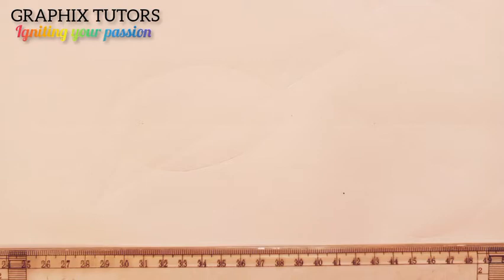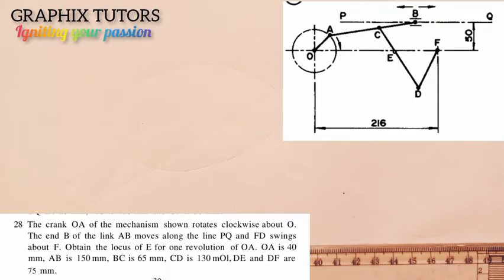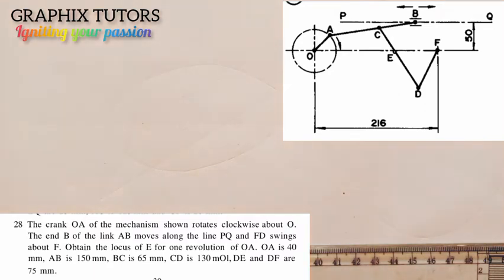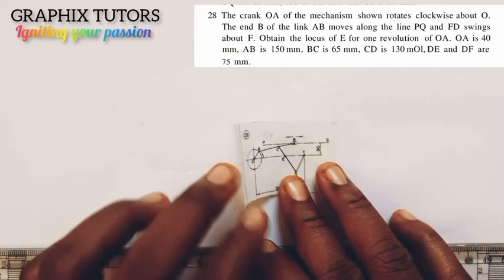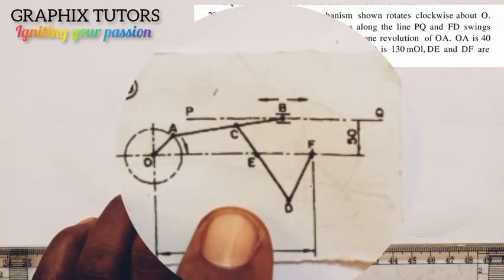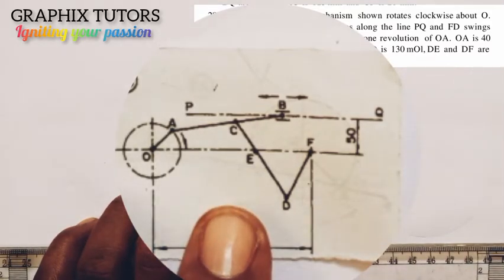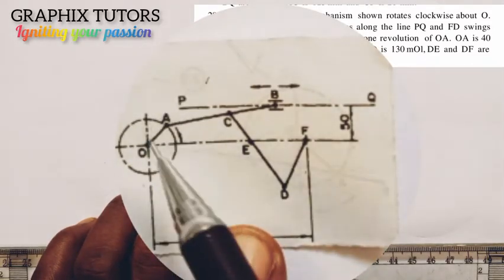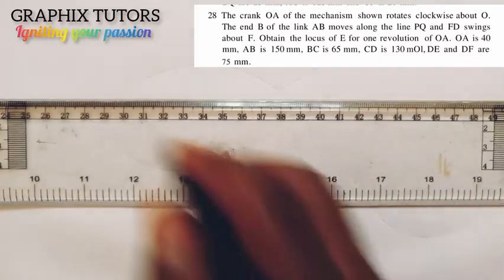LINK MECHANISM in technical engineering drawing. loci problem 5.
learn how to draw the locus of a point in link mechanism